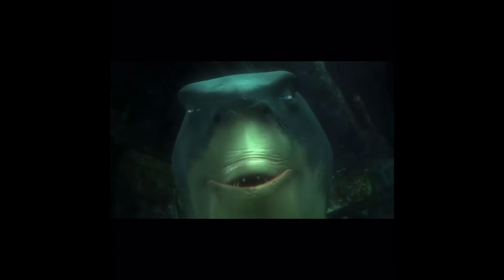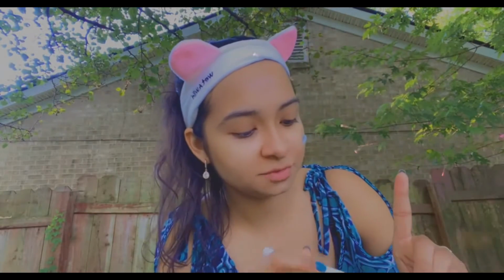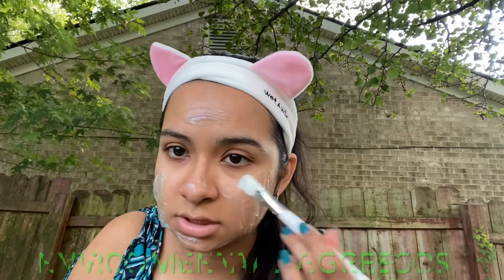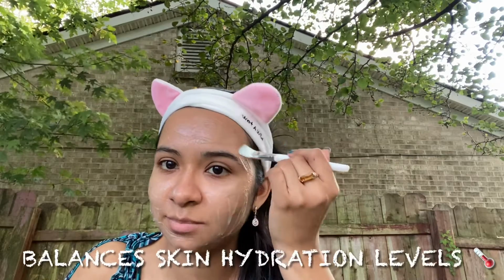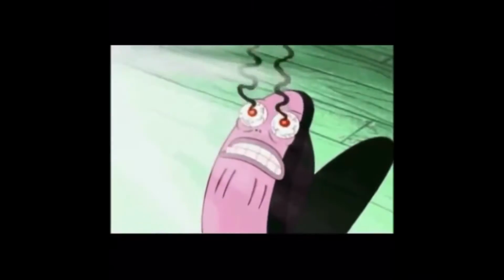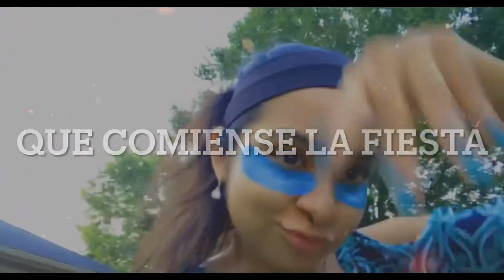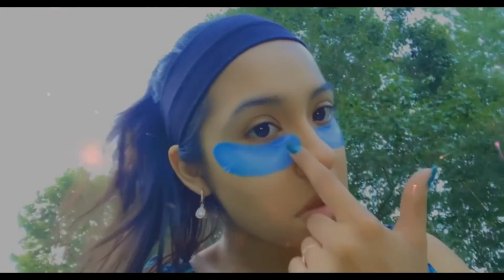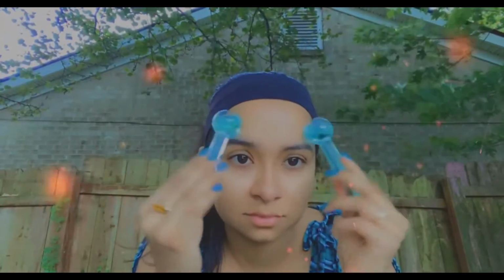🌊 BLUE MARINE 🍘 ALGAE 🥶 Mask 🥶 Review !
HEY GUYS!

I HOPE YOU GUYS ARE DOING GOOD!

IN TODAY'S VIDEO I REVIEW THIS PETER THOMAS BLUE MARINE ALGAE MASK!

HONESTLY, IT WASN'T WHAT I THOUGHT IT WOULD BE, LOL!

I WAS IN FOR A SURPRISE AS THE DAYS PASSED BY, MY CLEAR SKIN DAYS WERE NUMBERED.

i HOPE YOU GUYS ENJOY THIS MONTHS FACE MASK!